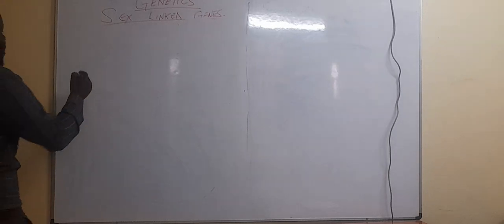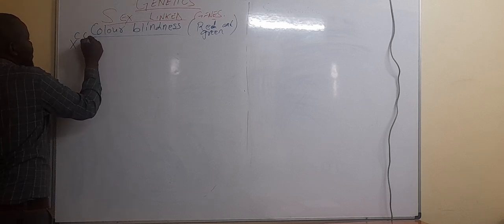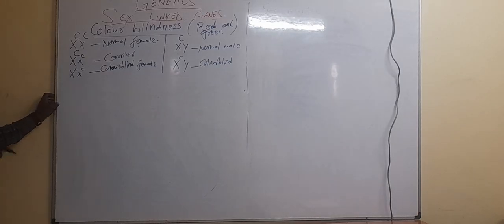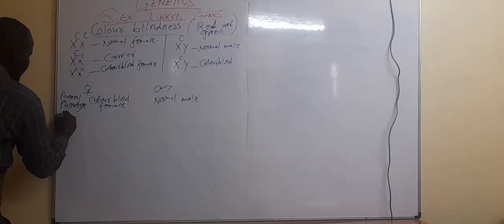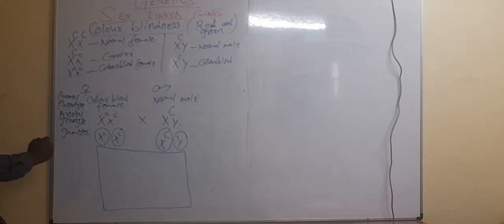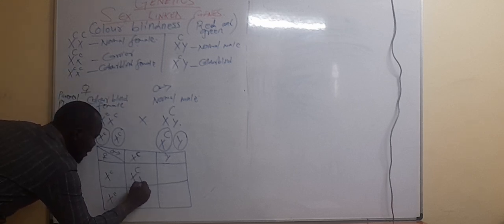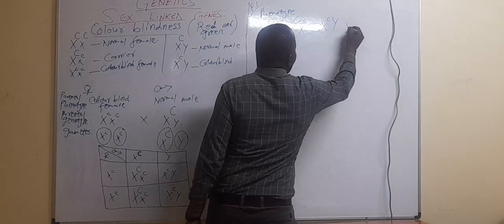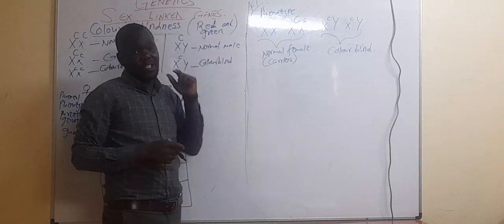colourblindness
Sex linked disorder